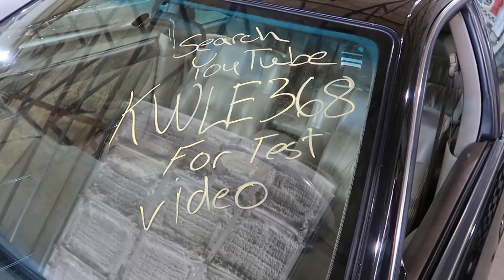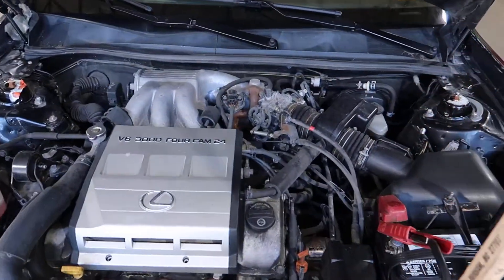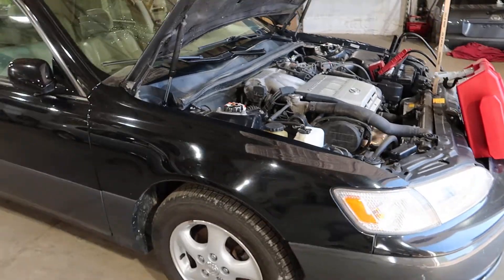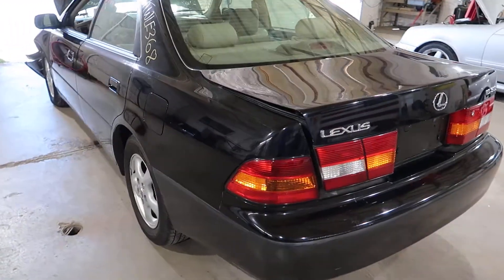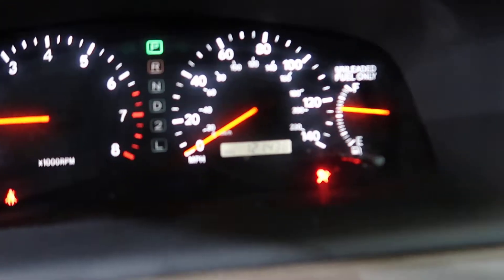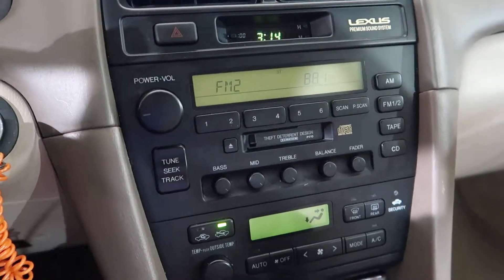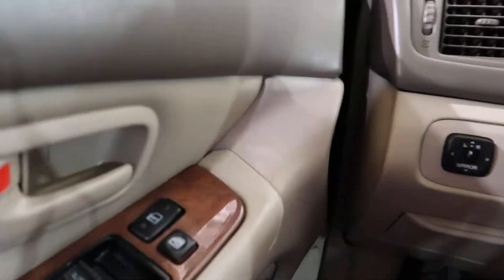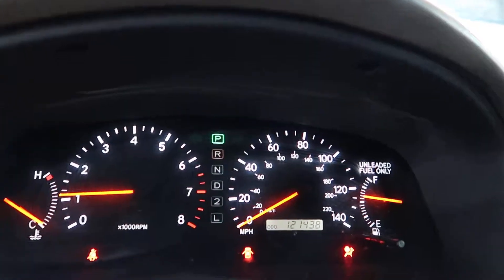KWLE368 1998 Lexus ES300 Test Video